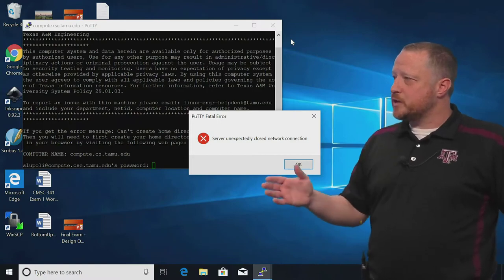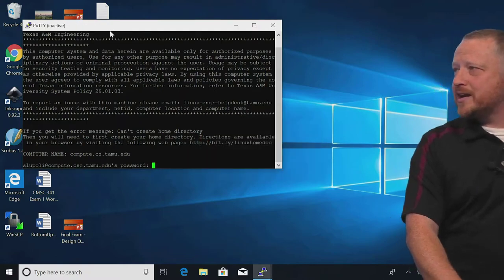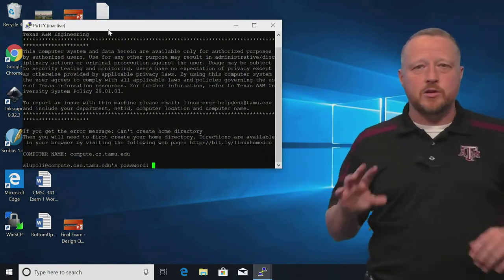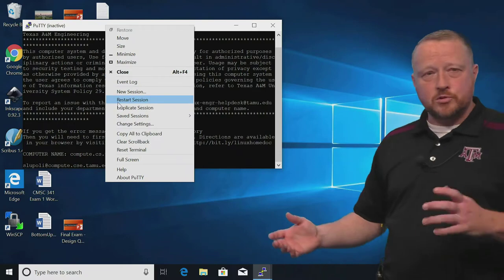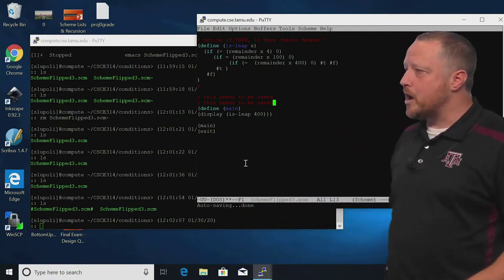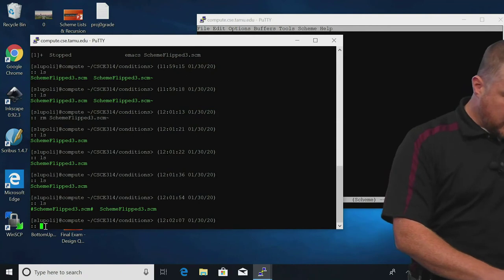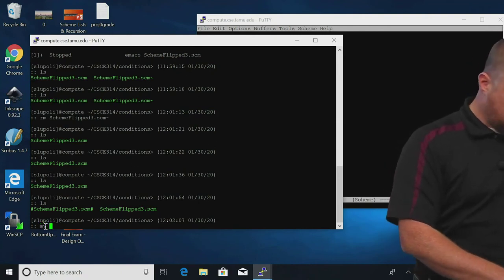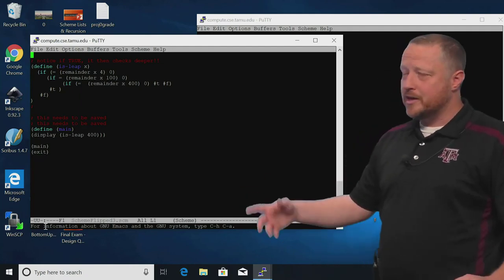17 - Recovering from Minor Linux Server Crashes